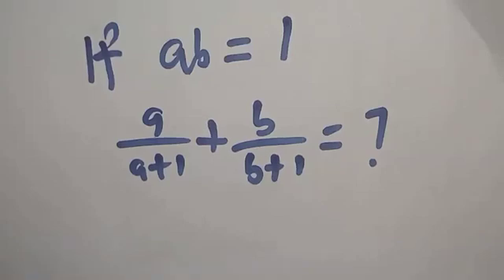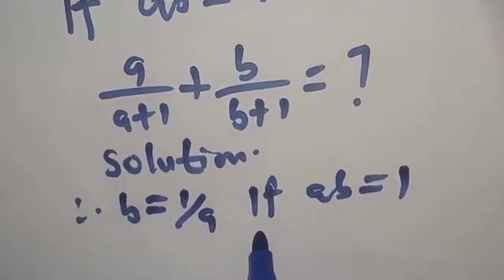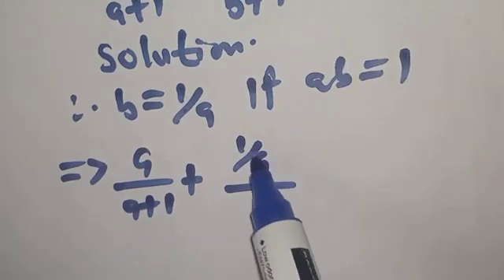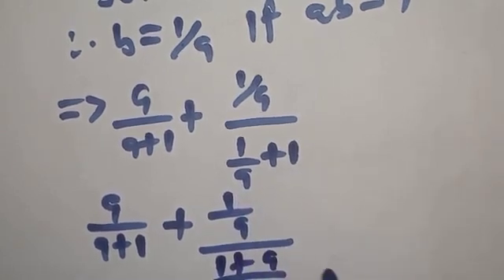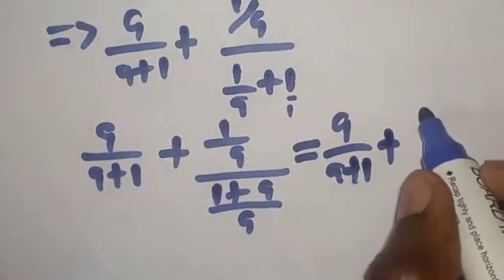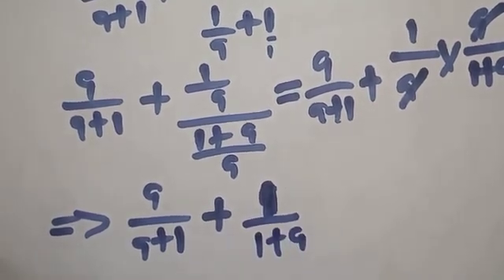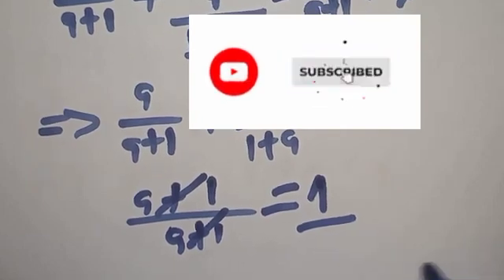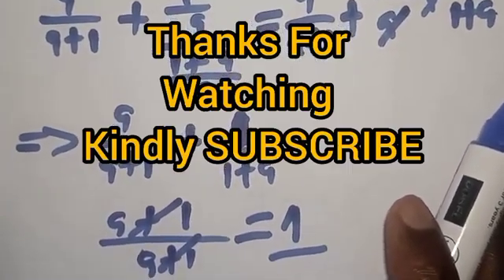A Nice Olympiad Algebra Challenge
How to Solve This Nice Math Olympiad Algebra challenge Quickly,